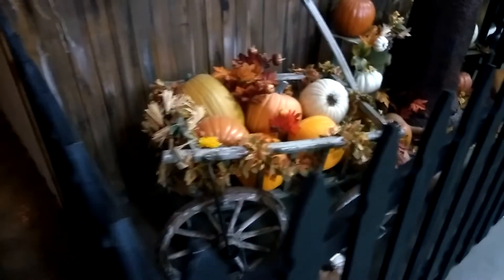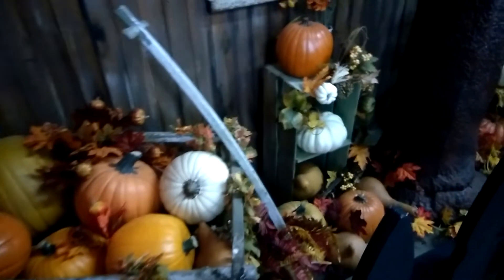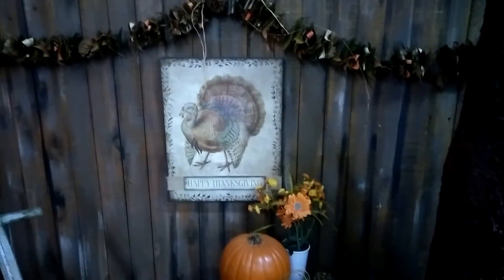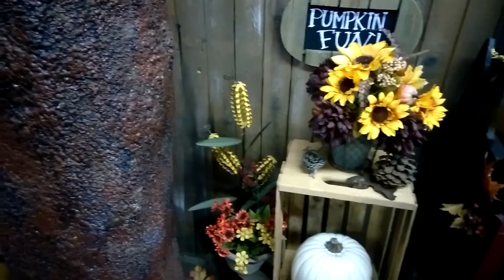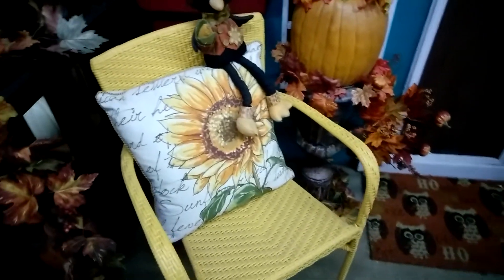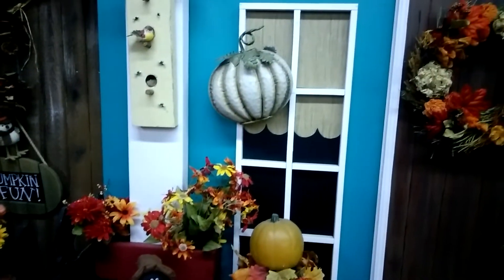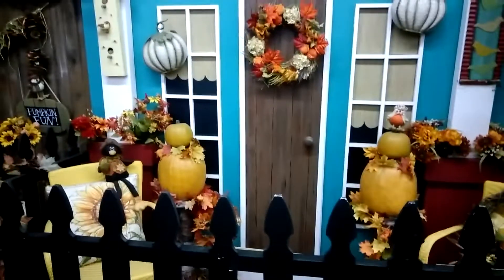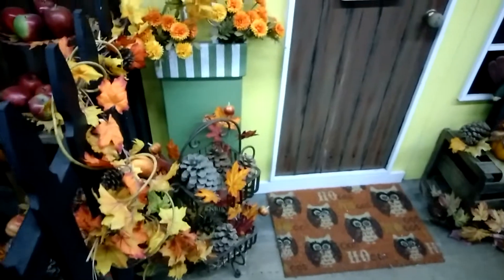Welcome Fall Decor Pumpkins Porch Galore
Fall leaf and pumpkin decorations  Cute porch tour full of country inspiration